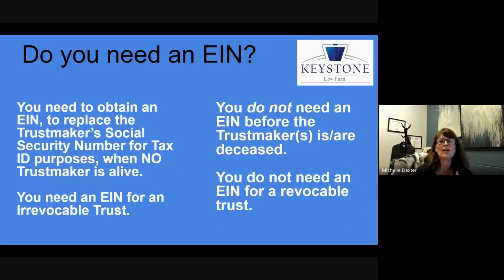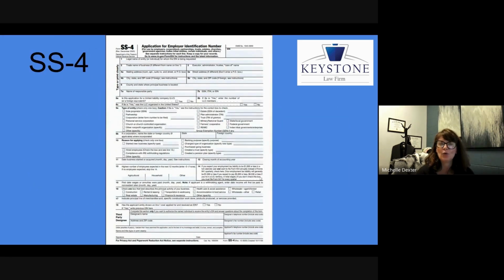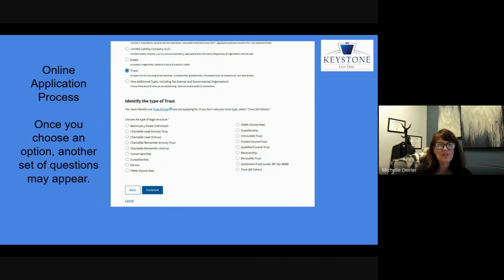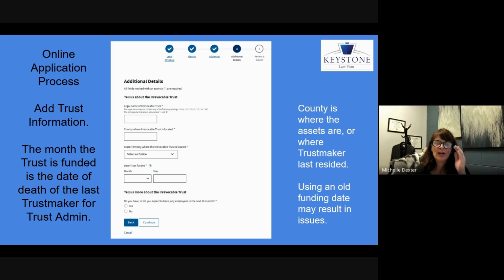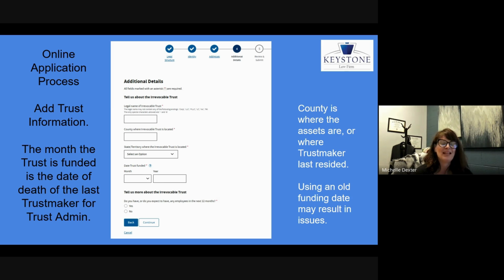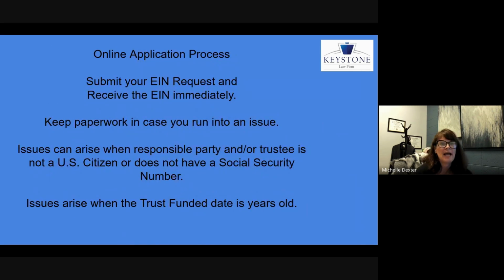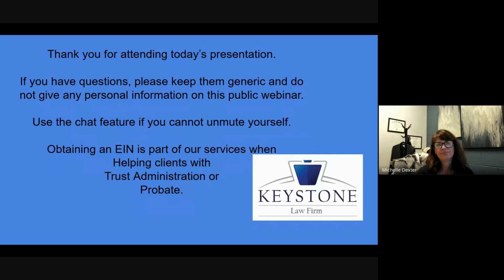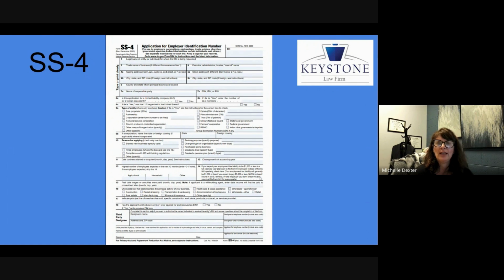Webinar How to fill out an EIN after trustmaker dies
When a trustmaker passes away, one of the first and most critical steps for a successor trustee is securing a new EIN (Employer Identification Number) for the trust. In this webinar replay from July 16, 2026, estate planning attorney Michelle Dexter walks you through exactly how to navigate the IRS paperwork without making costly mistakes.

What you will learn in this video:

When and why a trust needs a new EIN after a death.

Step-by-step guidance on filling out the IRS Form SS-4.

Common pitfalls successor trustees face and how to avoid them.

How to properly identify the trust type once it becomes irrevocable.

Legal administration doesn't have to be overwhelming. Watch the full walkthrough to ensure you're handling your trustee duties accurately and confidently.